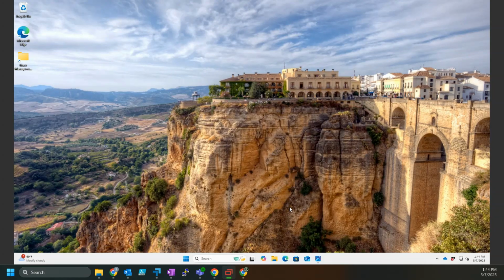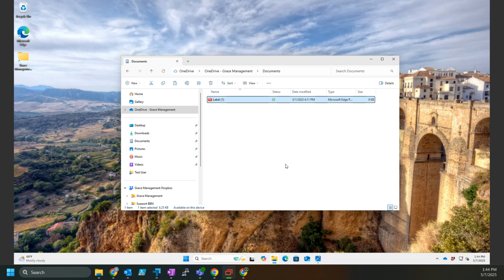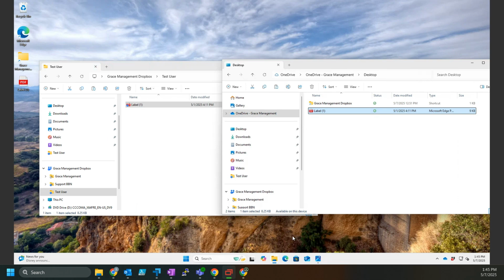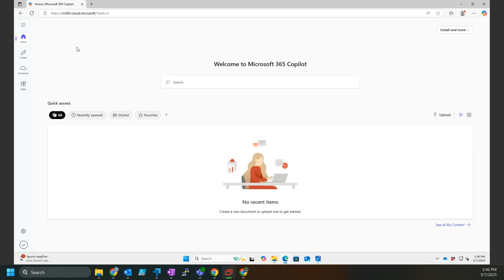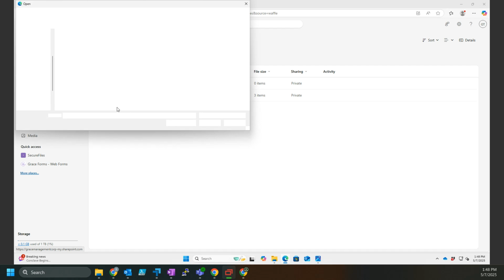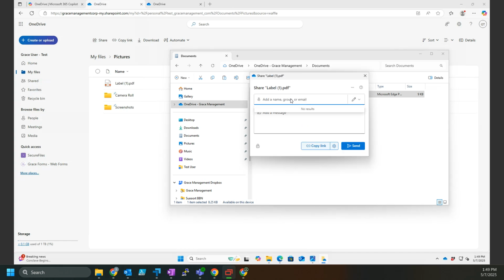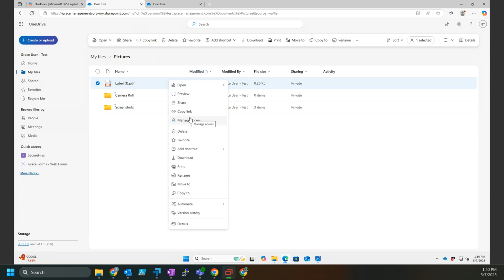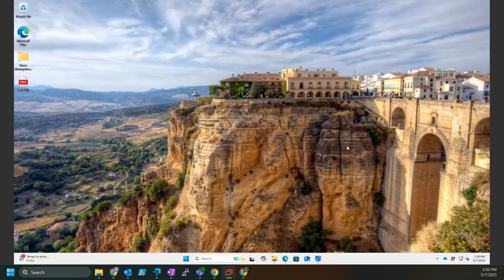Moving Dropbox Files to OneDrive 📁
In this video, we walk you through the process of moving or copying files from your Dropbox account to your Grace Management OneDrive account. I cover two main approaches: using OneDrive on your computer or accessing it through a web browser. I also explain how to re-share those files with others who need access. Please make sure to follow along and try these methods yourself!